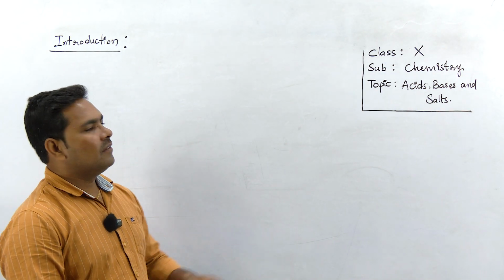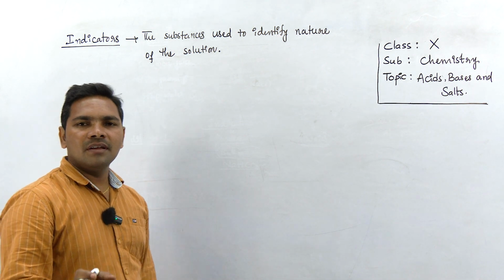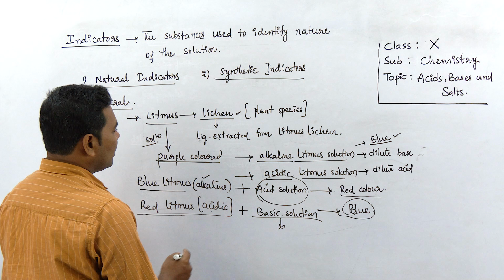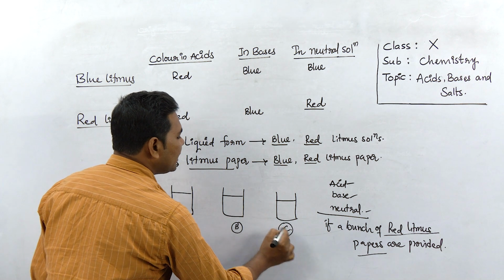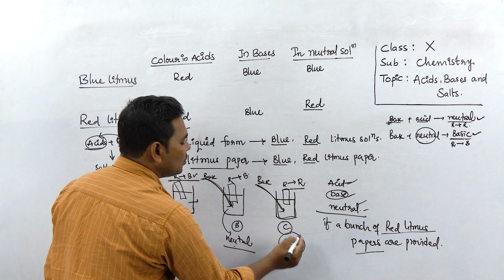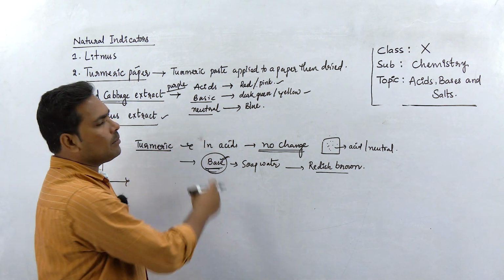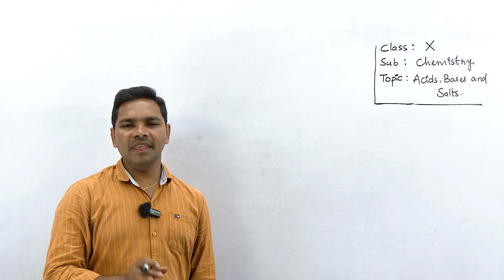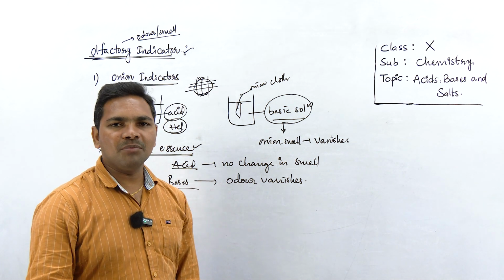10th Class – Chemistry chapter 2 | PART-1 | Introduction to Acids, Bases, and Salts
"In this video, we introduce the fundamental concepts of acids, bases, and salts as covered in
the 10th class Chemistry curriculum. Learn about the properties of acids and bases, how they
react with each other, and the significance of the pH scale. We'll also explore the role of salts
in chemical reactions. Perfect for students preparing for exams or anyone looking to
strengthen their understanding of basic chemistry concepts."
Support